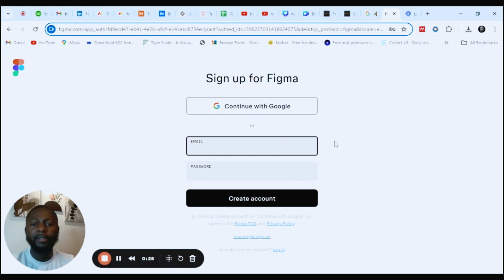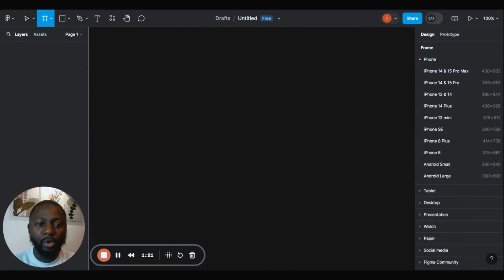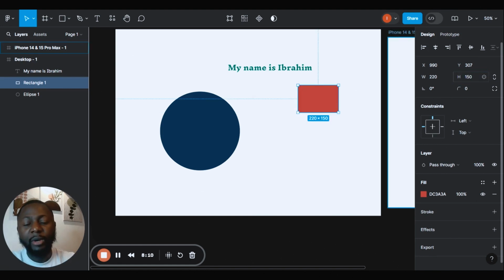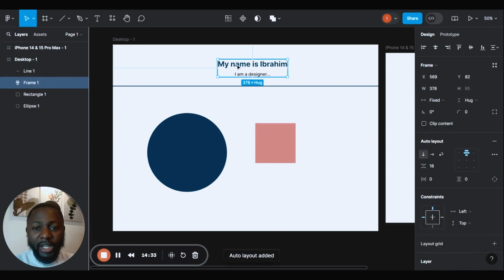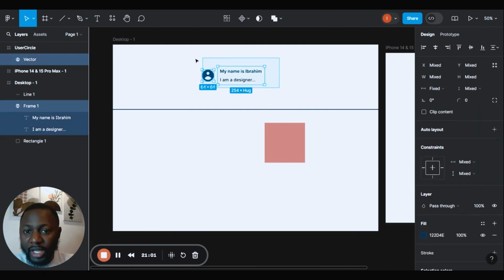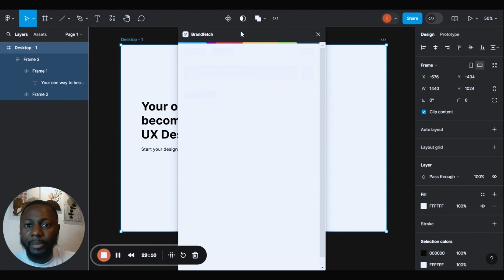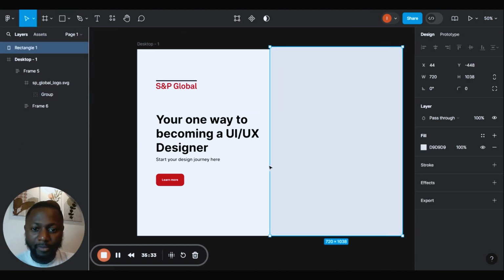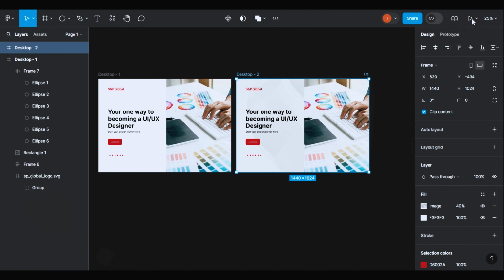Learn Figma Basics & Start Designing Today | Hands-on Step-by-Step Guide!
Hey there! In this video, I’ll walk you through everything you need to know to get started with Figma, one of the most powerful tools for UI/UX design. From the basics of the Figma interface, covering frames, text manipulation, grouping elements, changing fonts, adding images, to creating your first project, this video covers it all in a friendly and easy-to-follow way.

Plus, I’ve included a hands-on practice exercise where you can create your own design and share it with our community for feedback. Whether you’re new to design or looking to sharpen your skills, this tutorial will help you get comfortable with Figma and set you on the path to creating amazing designs.

Let's dive into the world of Figma design together.